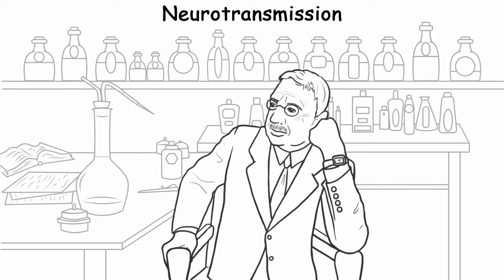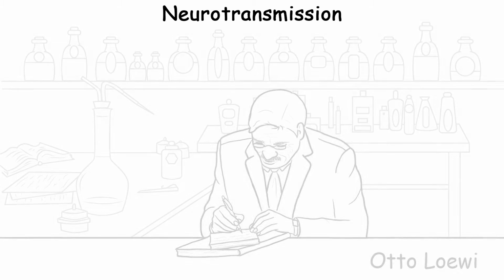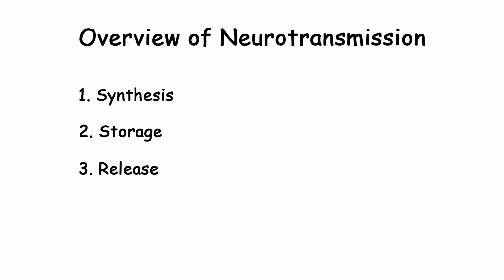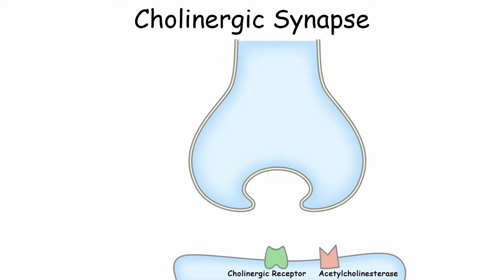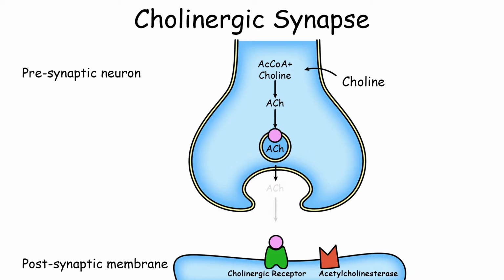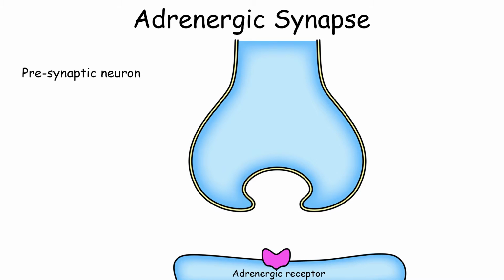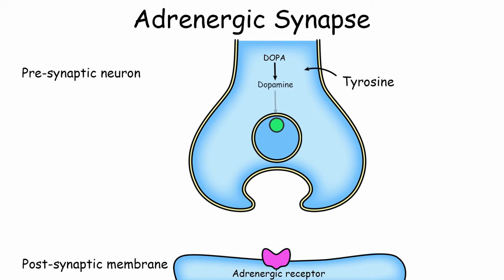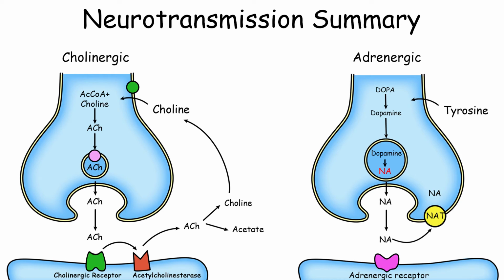Neurotransmission part 3